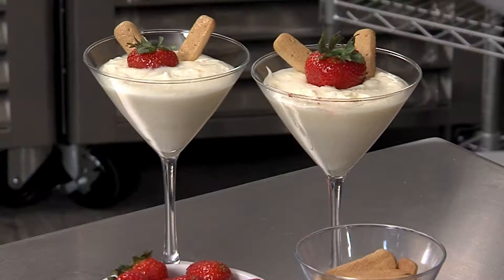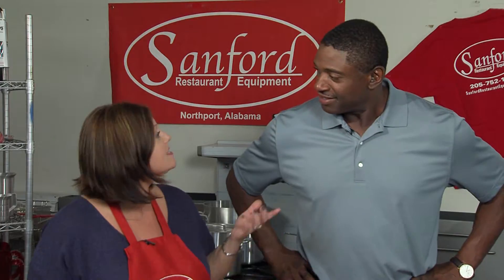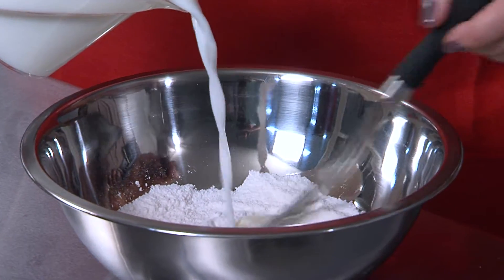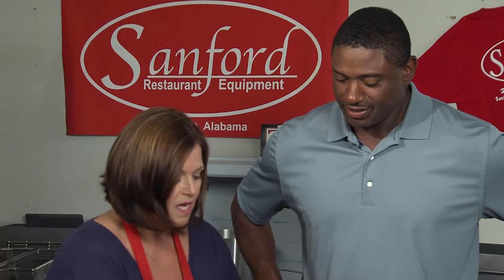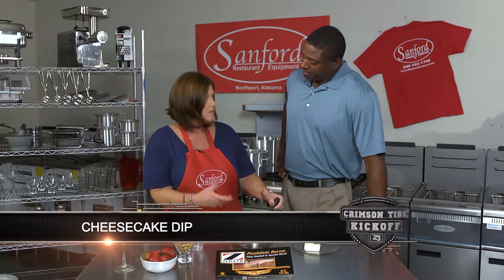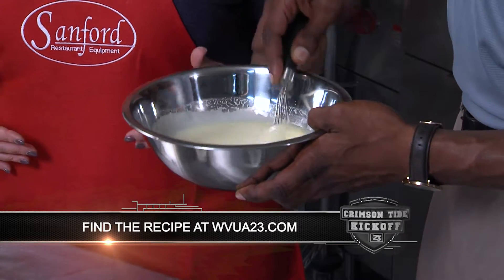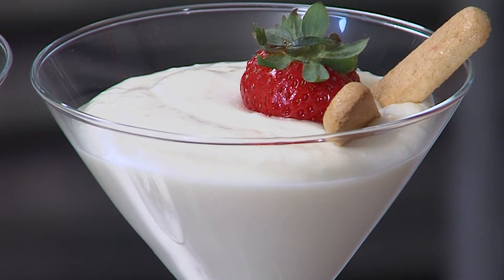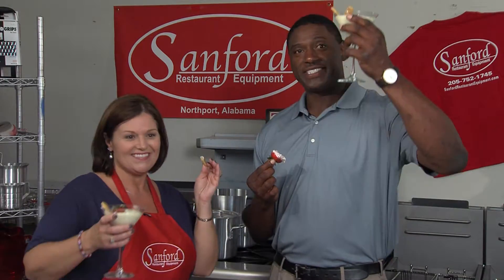CTKO Tailgating Tips: Cheesecake Dip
Debbie Sanford and John Copeland make Cheesecake Dip - full recipe on wvua23.com.